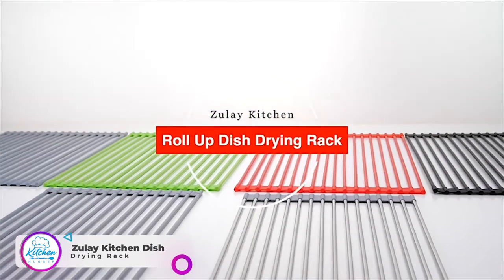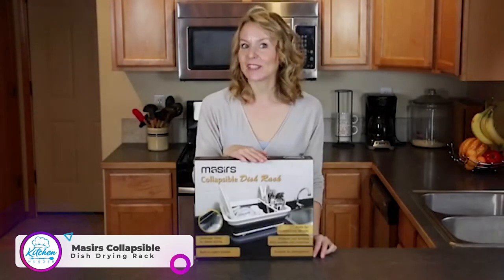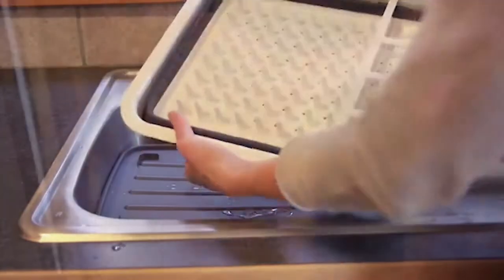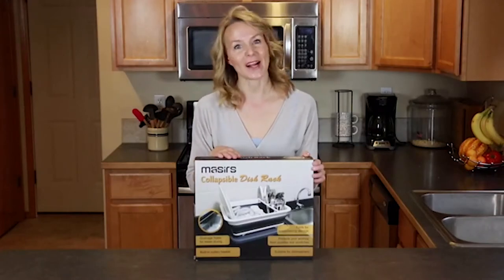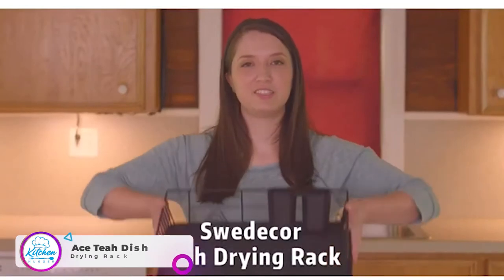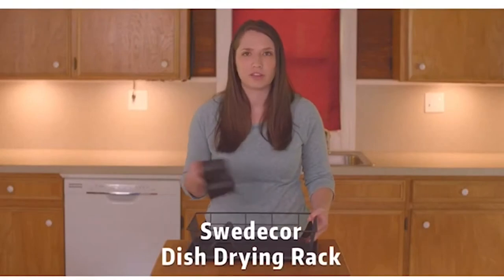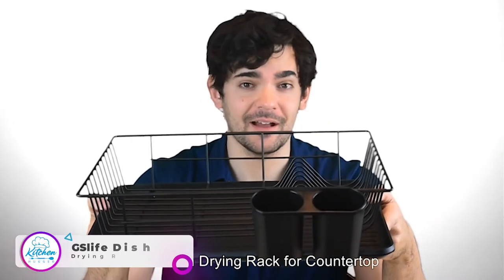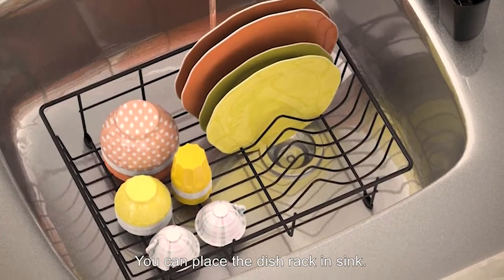Top 7 Best Dish Drying Racks in 2023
▶️ Links to the Best Dish Drying Racks we listed in this video:

✅ 7. Zulay Kitchen Dish Drying Rack

✅ 6. Masirs Collapsible Dish Drying Rack

✅ 5. Surpahs Dish Drying Rack

✅ 4. ISPECLE Dish Drying Rack

✅ 3. Ace Teah Dish Drying Rack

✅ 2. EMBATHER Dish Drying Rack

✅ 1. GSlife Dish Drying Rack

Some of the footage used in this video is not original content produced by Kitchen Hugger. Portions of stock footage of products were gathered from multiple sources including, manufactures, fellow creators, and various other sources.